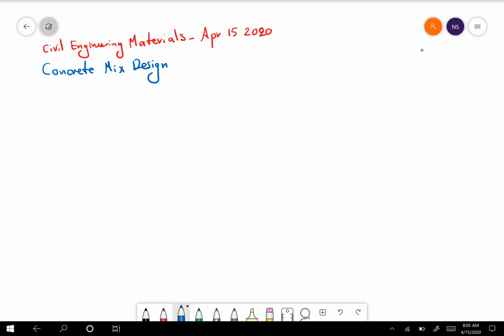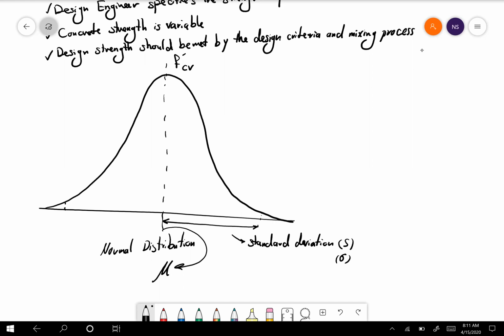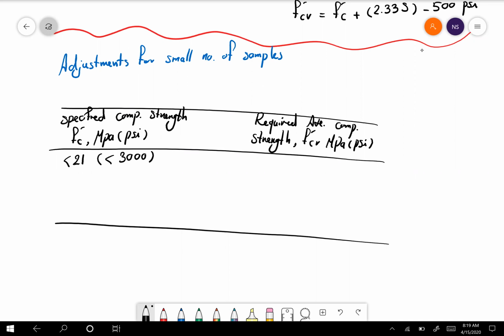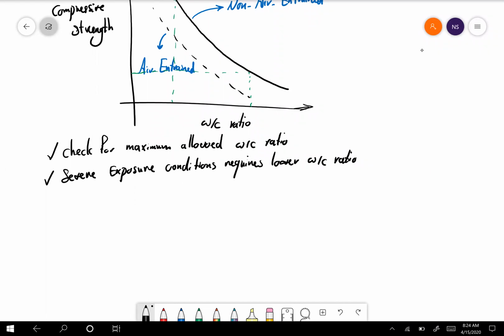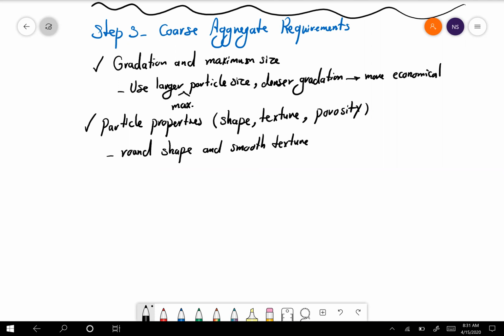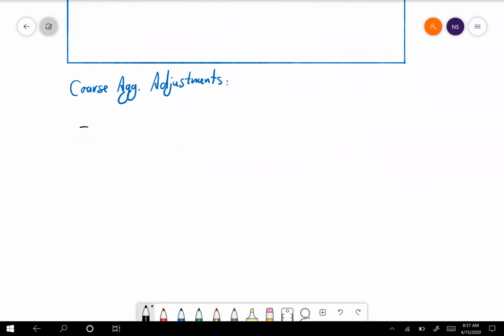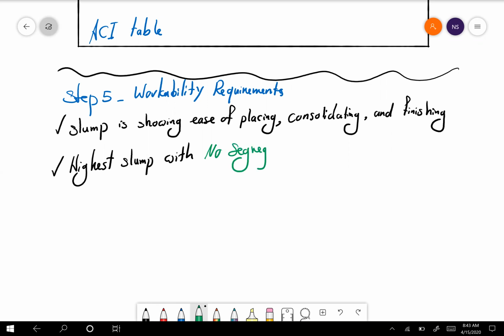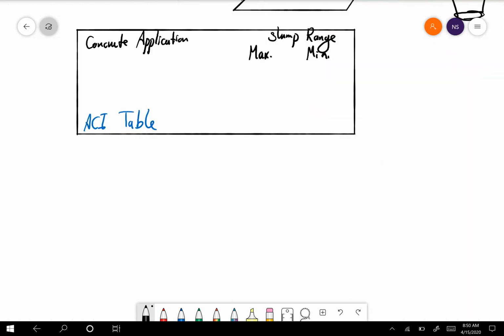Concrete Mix Design - Basics